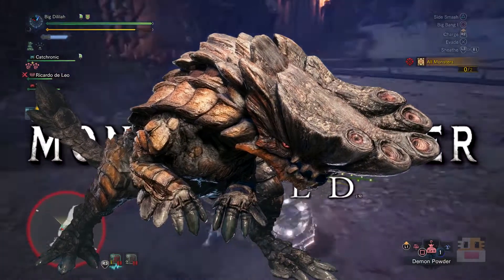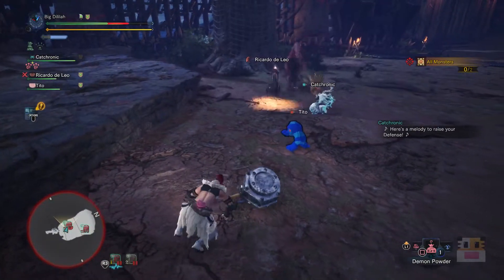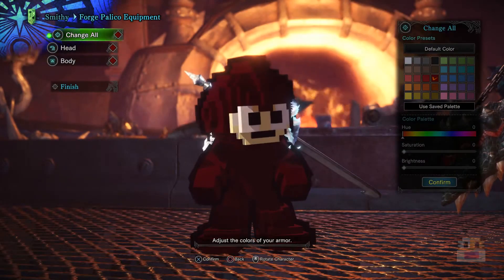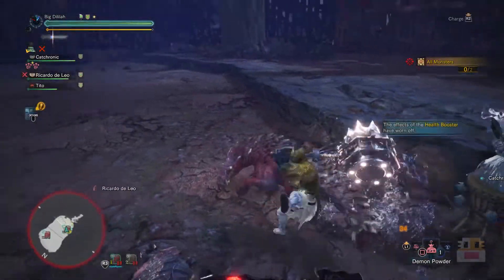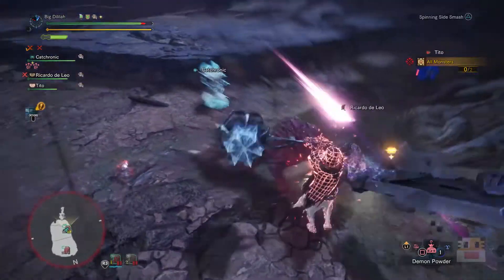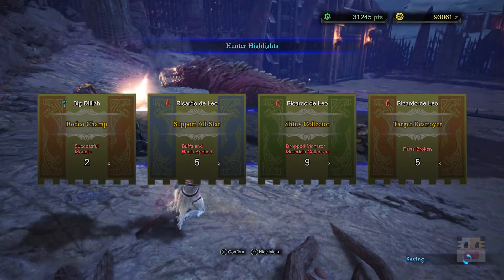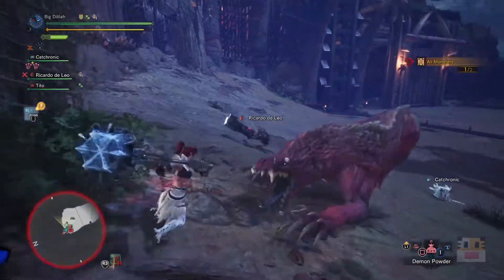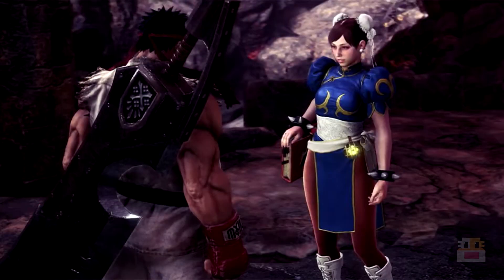Monster Hunter World - How To get the Mega Man Palico Armor (Monster Hunter World Mega Man Event)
Monster Hunter World on How To get the Mega Man Palico Armor on the Monster Hunter World Mega Man Event. This video will show you how to get the Mega Man Palico Armor for the early April Mega Man Palico Armor event. All you need to do is complete the current Mega Man Palico event and collect Mega Man Palico Armor tickets. Collect 3 or more Mega Man Palico Armor tickets and forge the Mega Man Palico Armor at the forge. You can then color your Mega Man Palico Armor whatever color you would like it to be. If you have a question about my Monster Hunter World on How To get the Mega Man Palico Armor on the Monster Hunter World Mega Man Event, leave a comment down below.